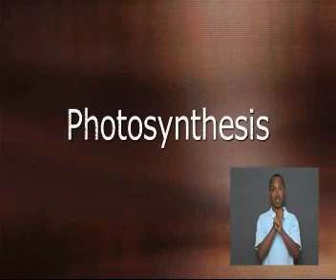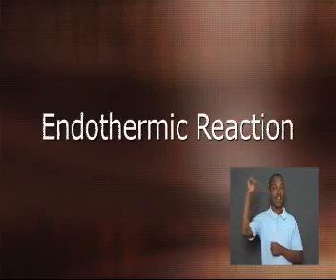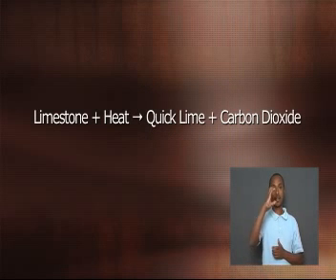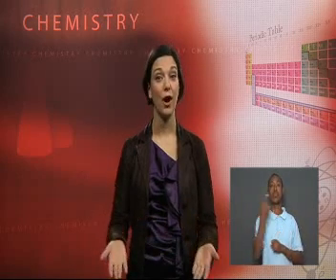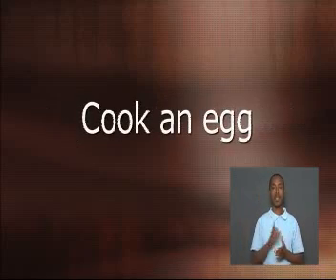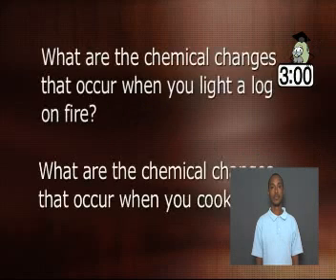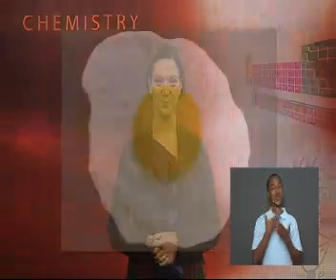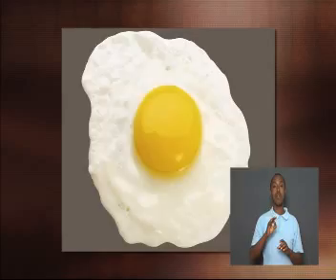importance of chemical change